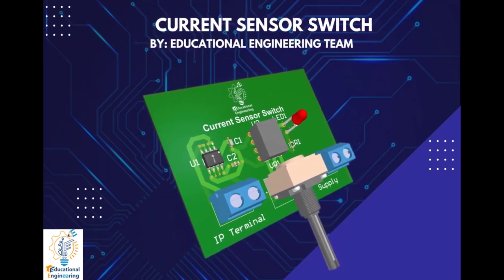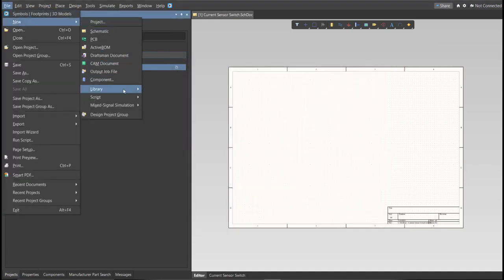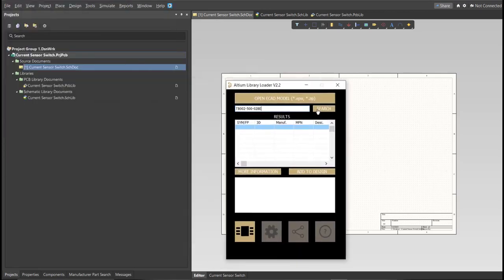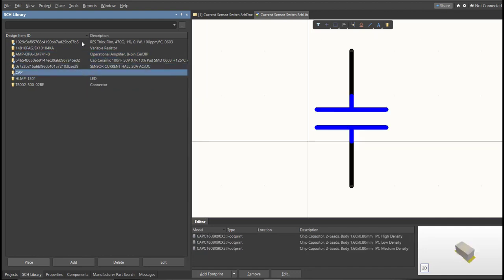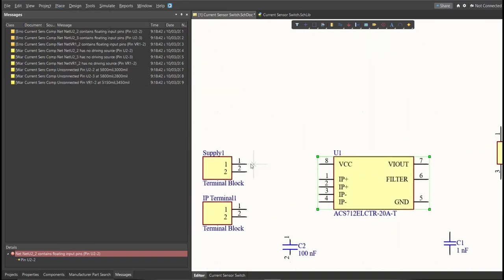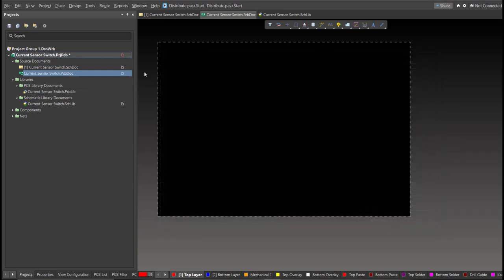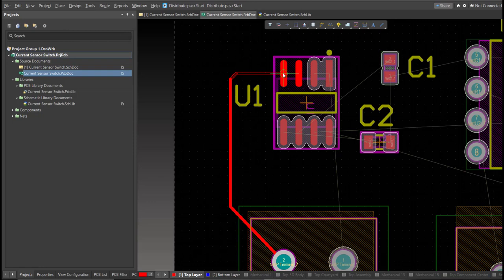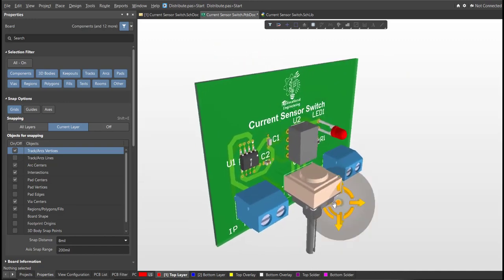Current Sensor Switch PCB | Altium Designer Step-by-Step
In this video, you'll learn how to design a current sensor switch circuit using Altium Designer. This type of switch detects current flow through a load and automatically toggles a device—perfect for automation, energy-saving systems, and smart electronics.

🔧 Key Features Covered:
Designing a current sensing circuit using a shunt resistor or current sensor IC (e.g., ACS712)

Setting up the schematic in Altium

Creating or importing the sensor footprint

Designing the PCB layout with isolation and spacing

Output switch control logic (e.g., using transistors or relays)

Generating Gerber files for PCB fabrication

Current sensing is essential for safety, automation, and efficiency in electronics. With this tutorial, you’ll learn how to take this concept from idea to production-ready PCB, using professional design tools in Altium Designer.

🎯 Best For:
Beginners learning PCB design

Makers building smart power switches

Students studying sensors and embedded electronics

Engineers designing automation or energy-saving projects

Anyone working with power electronics and control circuits

👍 Like if you enjoy practical PCB projects
🔁 Share with electronics learners and classmates
💬 Comment your questions or next project ideas below!